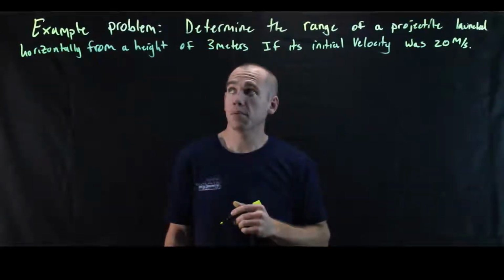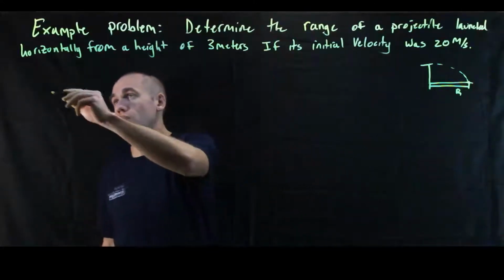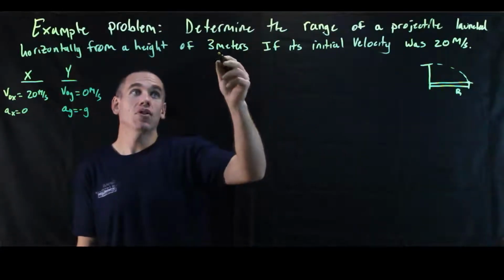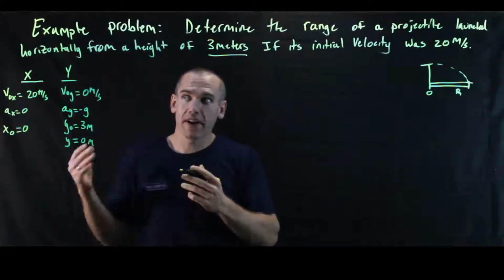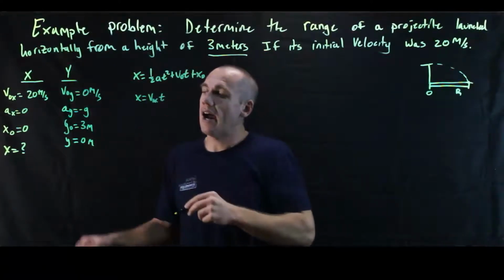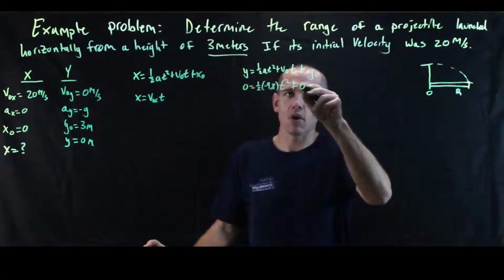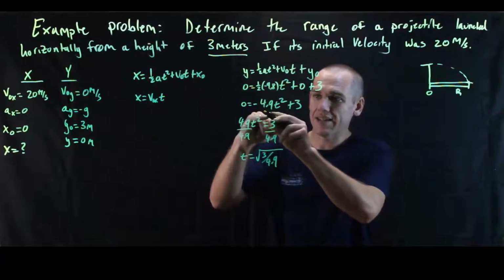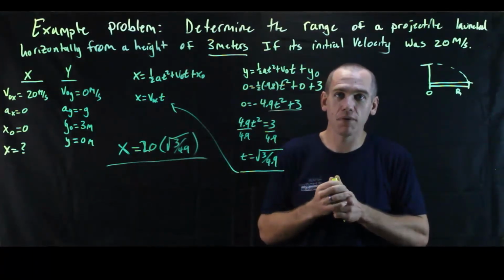Lesson 4.2B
Example Projectile Problem